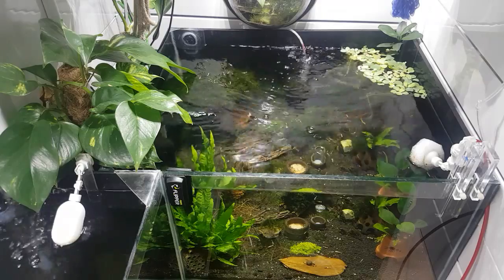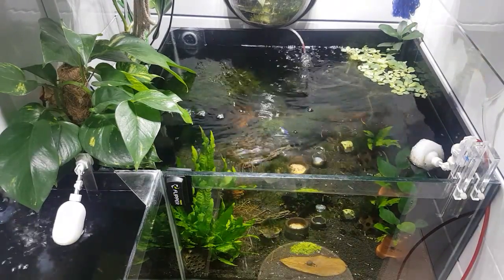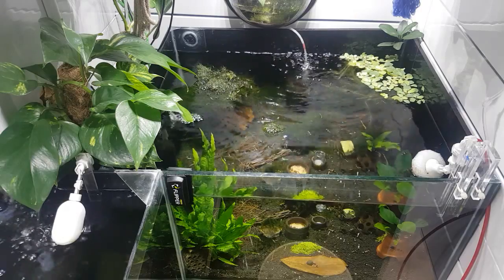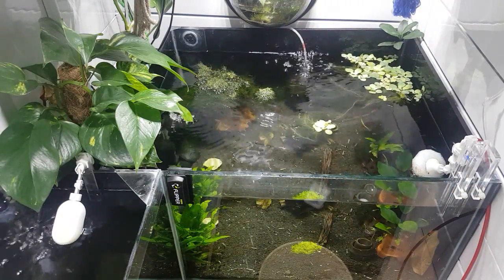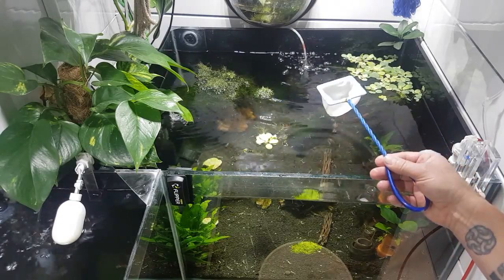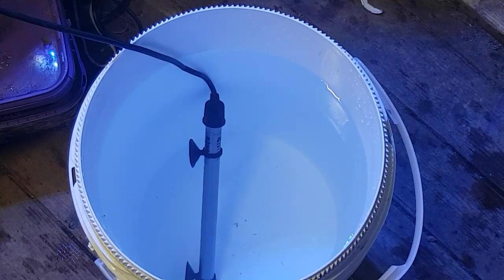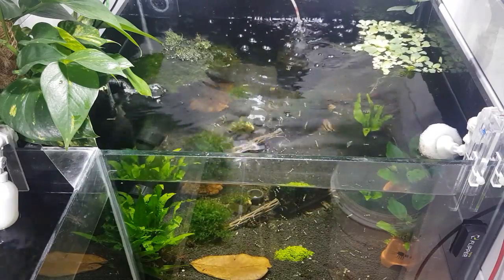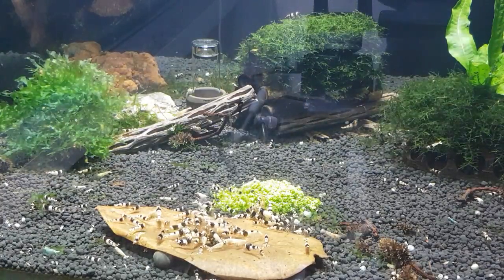HOW TO CHANGE AND REMINERALIZE YOUR SHRIMP TANK WATER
Hi guys. On this episode I'll be doing a water change on my shrimp tanks. And also remineralizing some new RO water to go back in. There are many ways in which people do this, but this is how i do it and it works great for me.  Happy shrimp keeping guys.👍😀